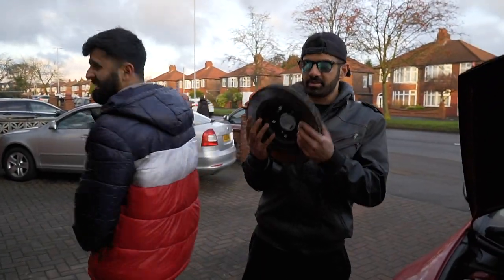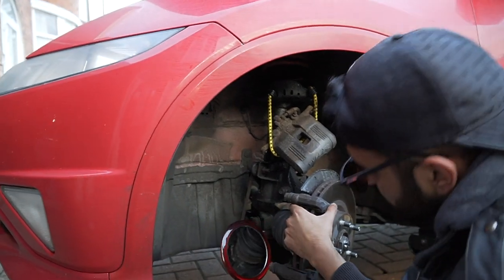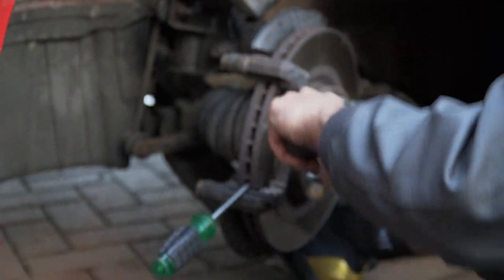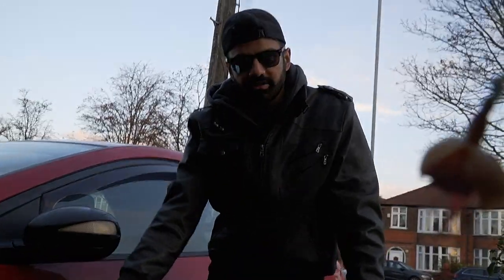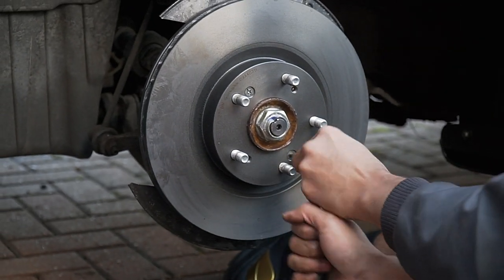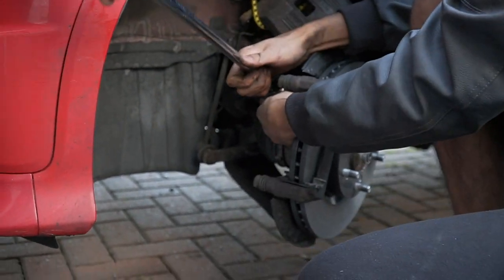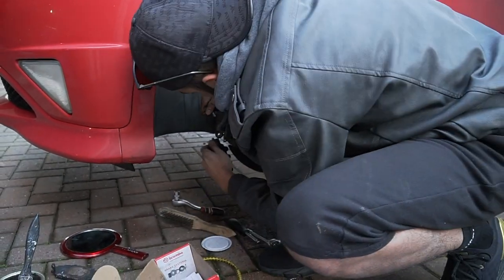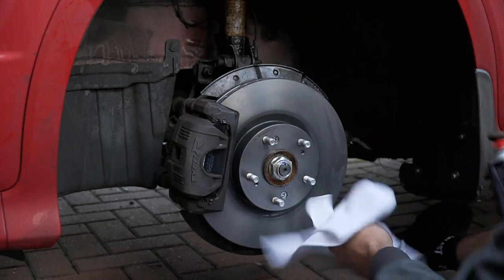Honda Civic Fn2 Brake Pad And Disc Change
Honda Civic Type R
Brembo break pads
Brembo disc pads

Tools:
12mm Socket
19mm Socket
Flat Head Screwdriver
19mm Spanner
ph3 Screwdriver

Equipment:
Camera Used: Sony Alpha A6500
Lens: Sony SEL1018 APS-C 10-18mm F4.0
Mic: Boya compact microphone